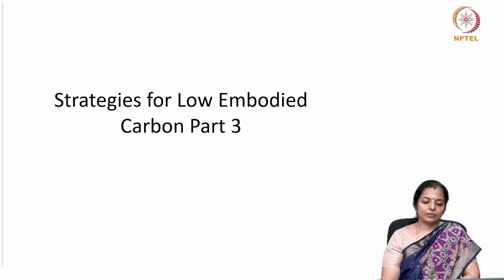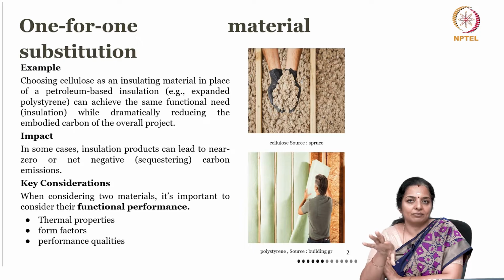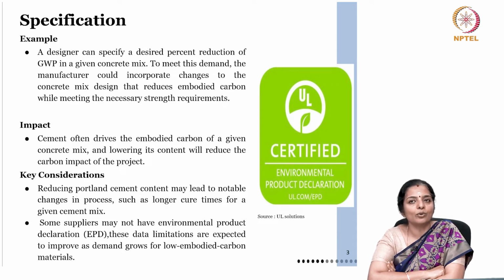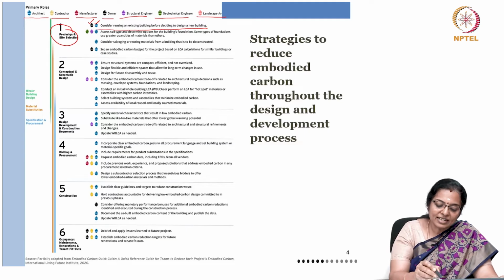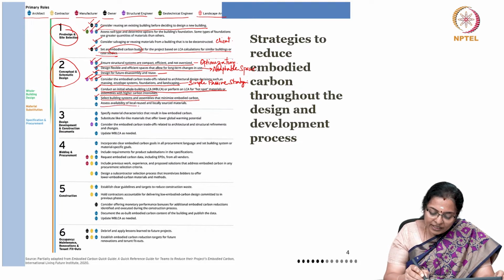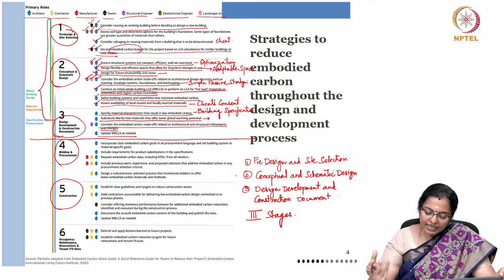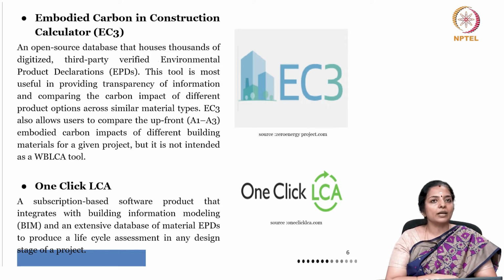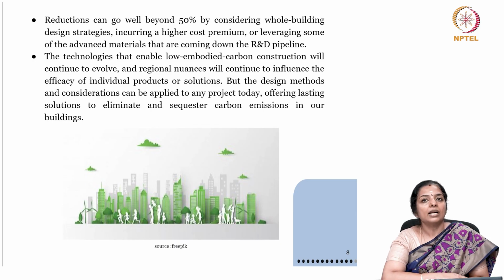Strategies to reduce Embodied Carbon through Design and Development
One to one material substitution, EPD, tools for implementation